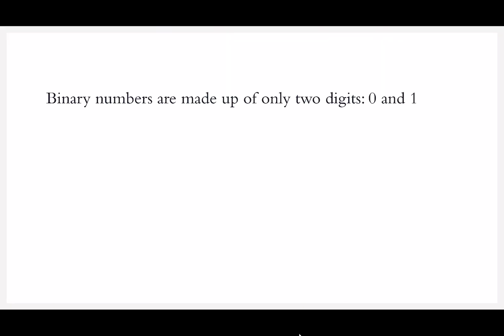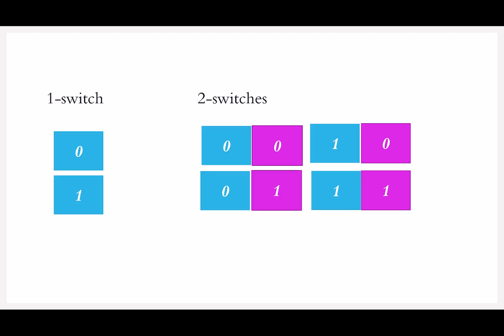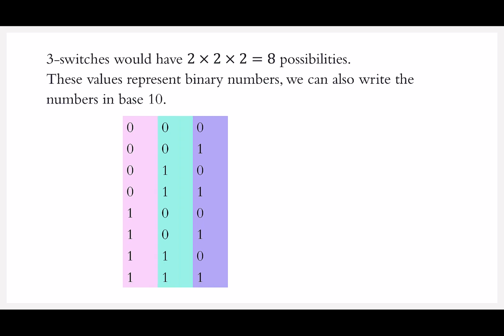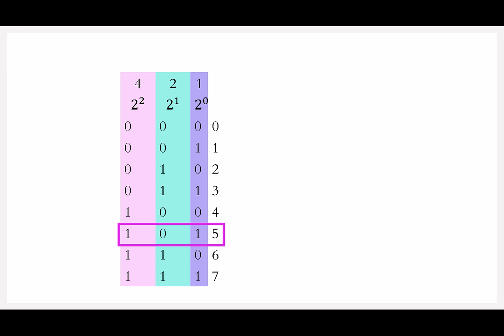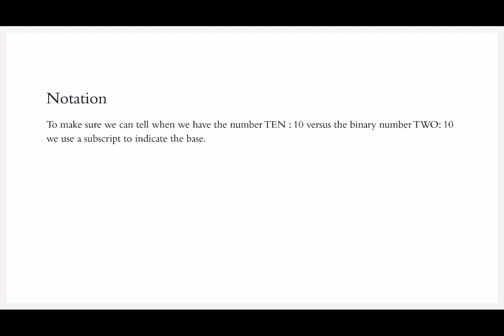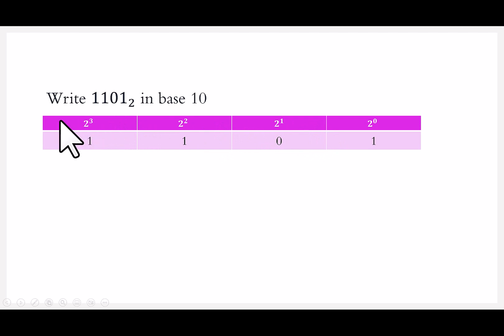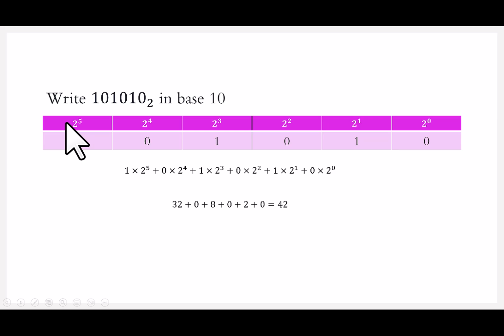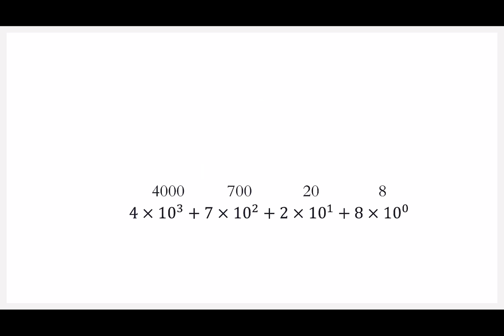Binary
This video gives and introduction to binary numbers. I also show how to convert from binary to base 10.